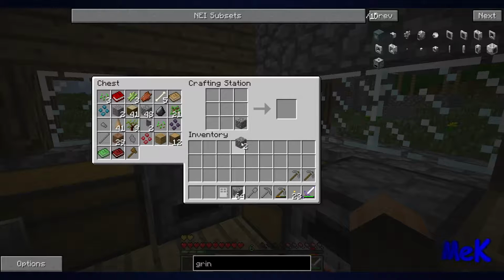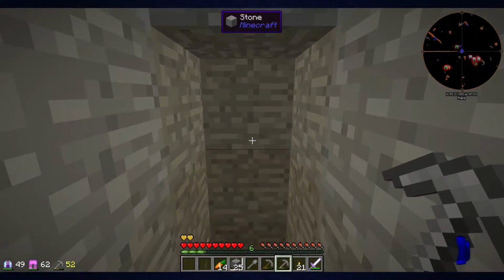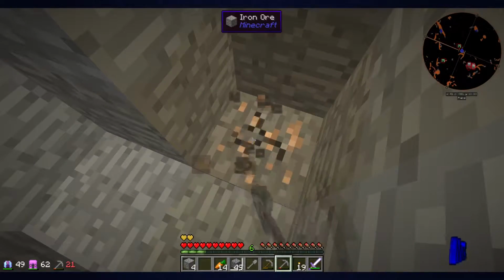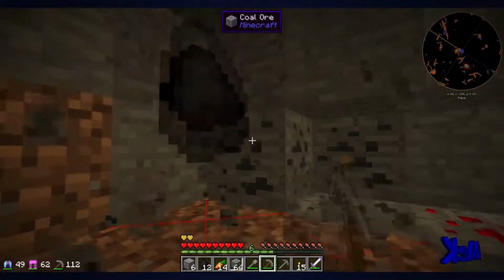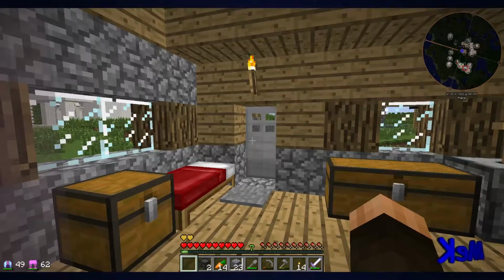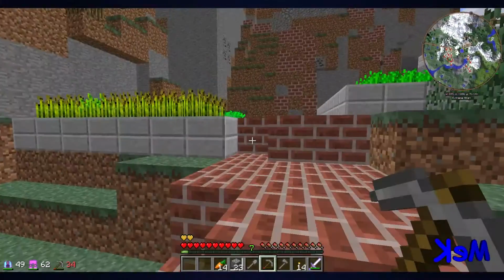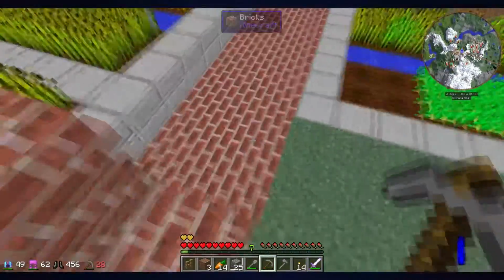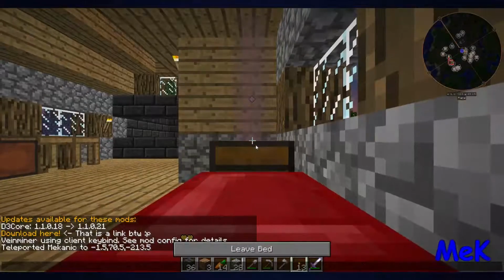MeKPaK 1.0a Mod Series - Ep4 "Forge Ahead"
MeKPaK is here! (sort of) I have begun full testing on the alpha build of MeKPaK, the mod pack I am creating. It includes all the old mods for Minecraft that I have missed throughout my Minecraft adventures!

Major mods include: Mekanism, ProjectE, Tinkers Construct, Buildcraft, and Draconic Evolution.

Intro music crated by Mek, all other music created by PopSkyy. Check out PopSkyy at popskyy.bandcamp.com